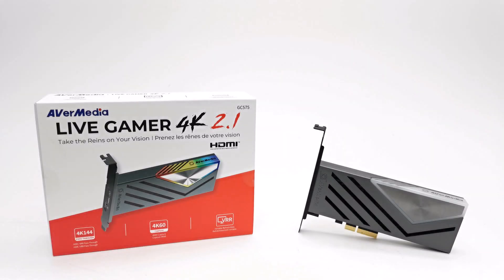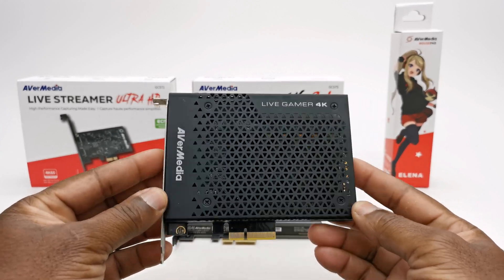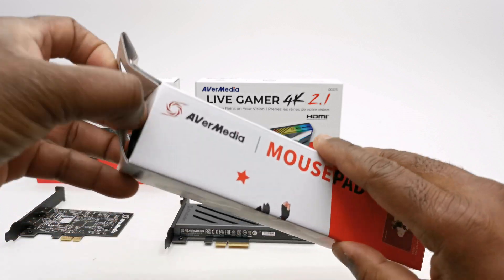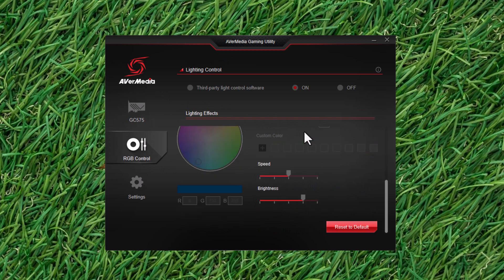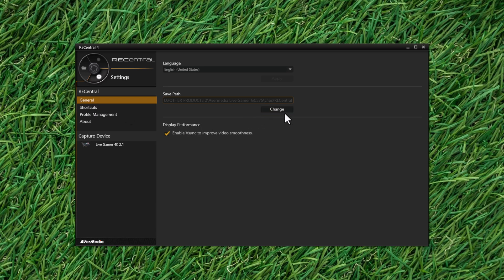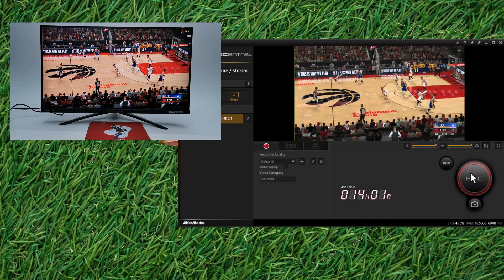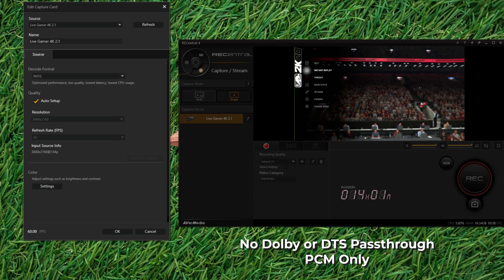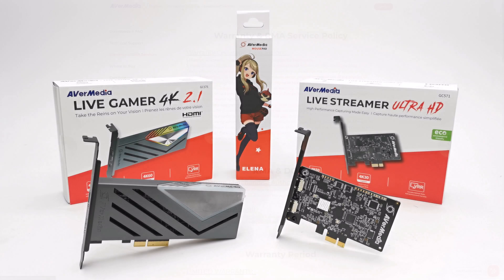Avermedia GC575 Live Gamer 4K HDMI 2.1 VRR PCIe Capture Card Review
Avermedia GC575 Live Gamer 4K HDMI 2.1 PCIe Capture Card Review
GC575 HDMI 2.1 RGB VRR (paid link)
GC571 HDMI 2.0 VRR (paid link)
GC573 HDMI 2.0 RGB (paid link)

All Avermedia PCIe capture card models

Specifications:

Interface: PCIe Gen 3 x4
Video Input: HDMI 2.1
Video Output (Pass-Through): HDMI 2.1
Max Pass-Through Resolutions: 2160p144 HDR/VRR, 3440x1440p 120 HDR/VRR, 1440p240 HDR/VRR, 1080p360 HDR/VRR
Max Capture Resolution: 2160p60
Video Format: YUY2, NV12, RGB24, P010(HDR)
Dimensions: (W x D x H): 121 x 160.5 x 21.5 mm (4.76 x 6.32 x 0.85 in)

System Requirements:

Windows® 10 x64 / 11 x64 or later
Desktop: Intel® Core™ i5-6XXX / AMD Ryzen™ 3 XXX or above + NVIDIA® GTX 1060 / AMD RX 5700 or above
8 GB RAM recommended (Dual-channel)
Make sure that both your display and console (PS5, PS4 Pro, Xbox Series X/S, Xbox One X) support HDMI 2.1 connections.
If your monitor supports built-in DSC (Display Stream Compression), be aware that the maximum supported video pass-through might be 4K120

Time Stamps

00:00 - Intro
01:13 - Unboxing
02:00 - Model comparison
03:24 - PC Installation
04:27 - PCIe slot selection
04:48 - Avermedia applications
05:04 - Game utility app
05:25 - RECentral app
06:12 - Capture modes
07:34 - HDMI 2.1 144Hz
08:25 - 4K video capture
09:40 - Summary
10:12 - Dolby and DTS passthrough
10:59 - availability and pricing